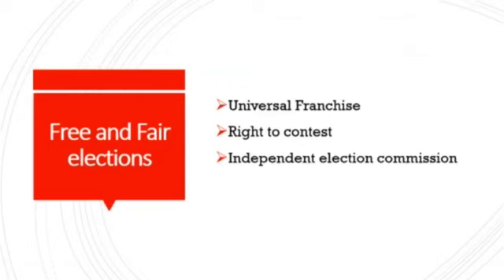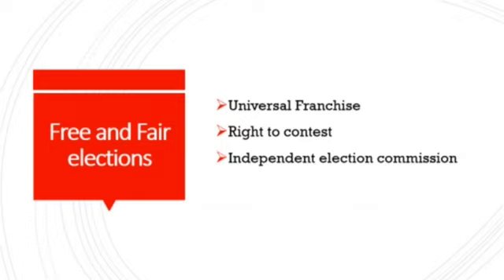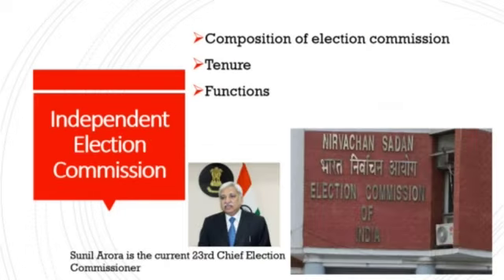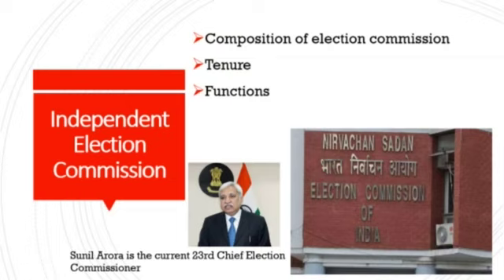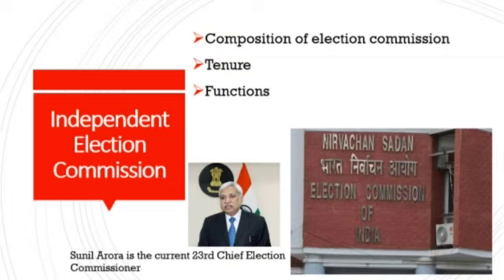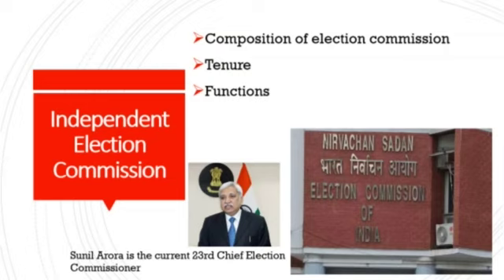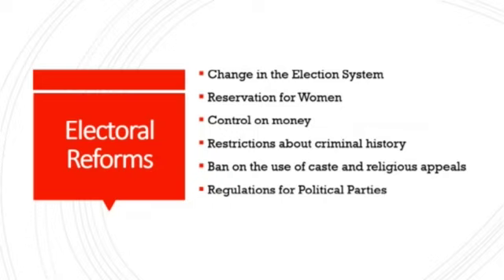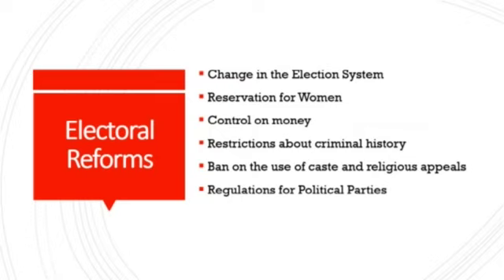Class 11 Political Science Chapter-3 part-3